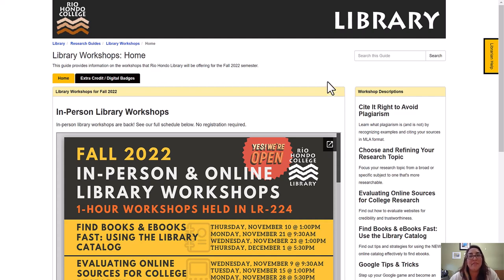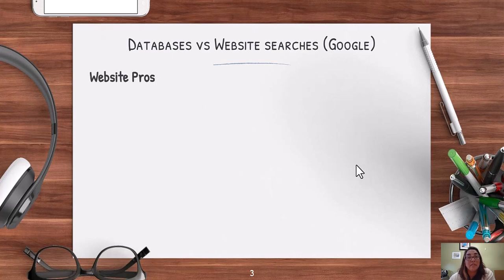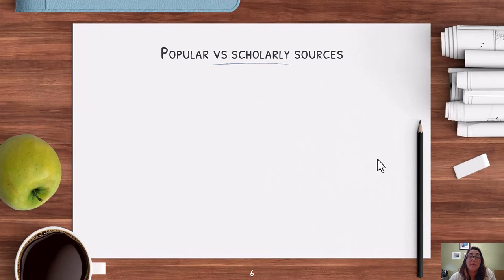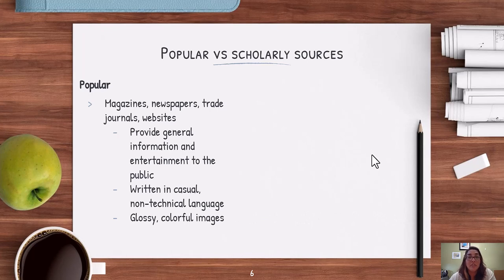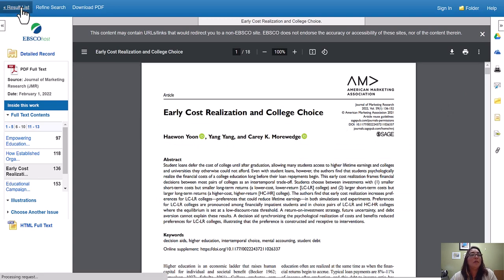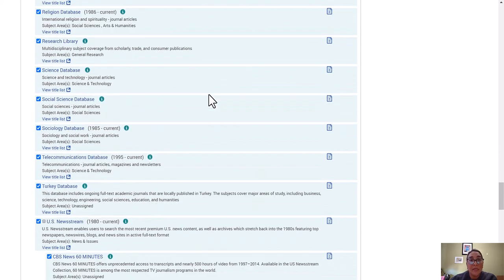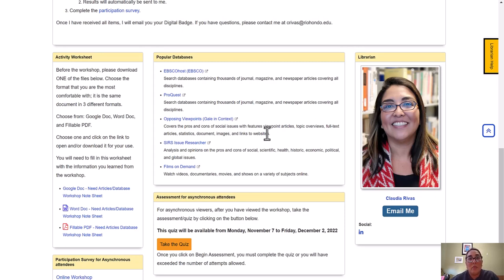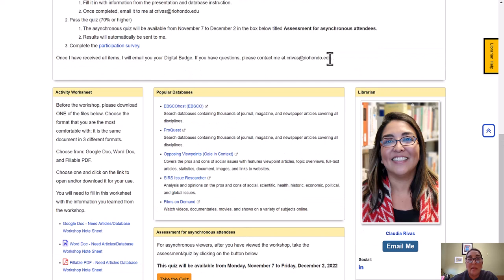Need Articles Workshop Fall 2022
This is the asynchronous Need Articles Workshop for Fall semester 2022. Students watch this video, complete an Activity Worksheet, and complete the assessment in order to receive a Digital Badge for this workshop.